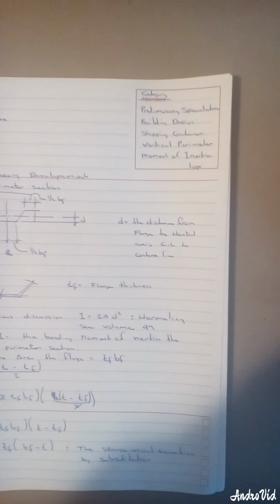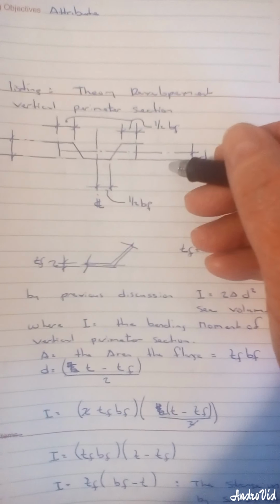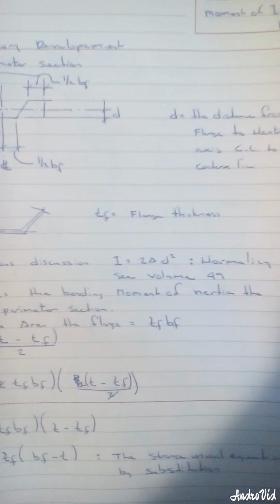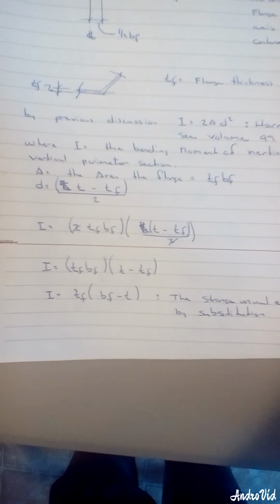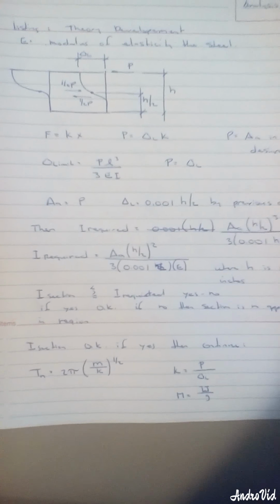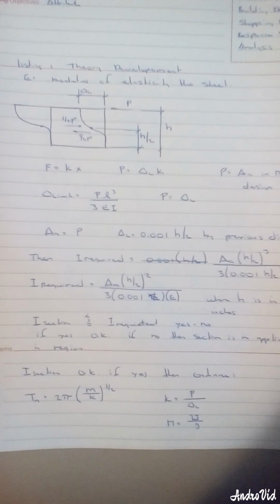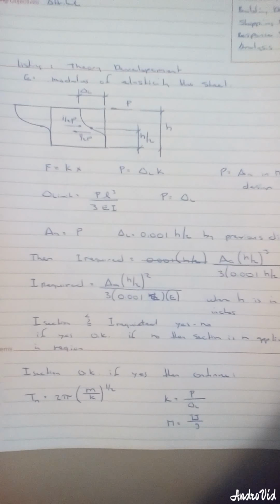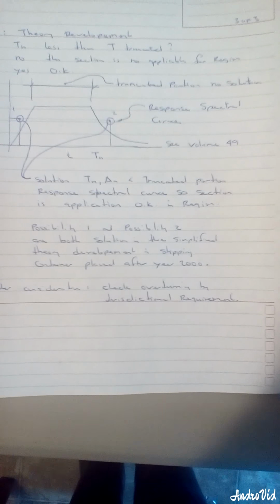Shipping Container and the Response Spectral Curve:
The presentation in theory development is always acceptable to those interested in the discussion.  The condition in a building it better testing for shipping container residence give some verification process in theory acceptance.  Similarly wind generation fan testing in warehouse condition also progress the work in the Architect of Record interest to the Architect Historian judgement.